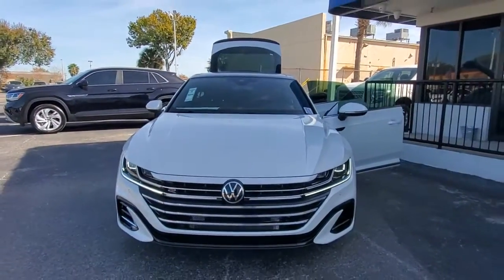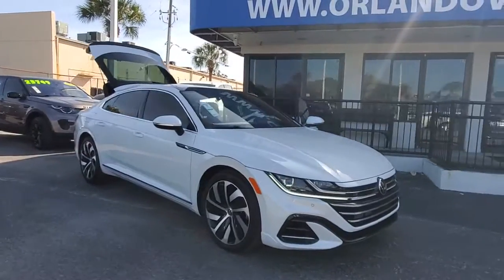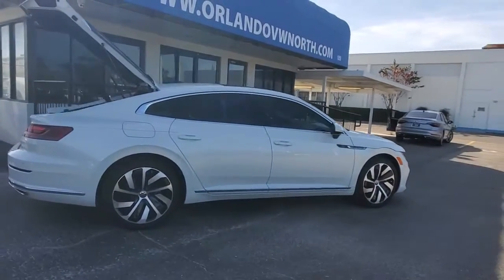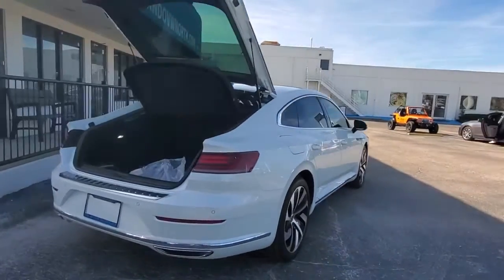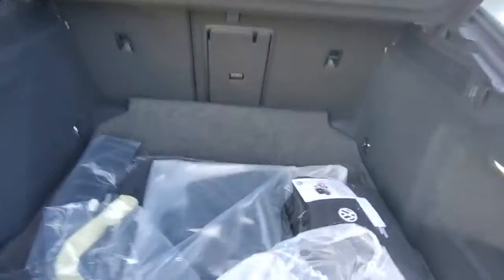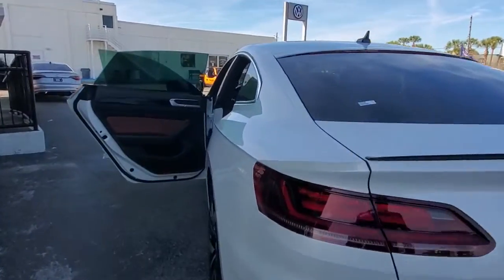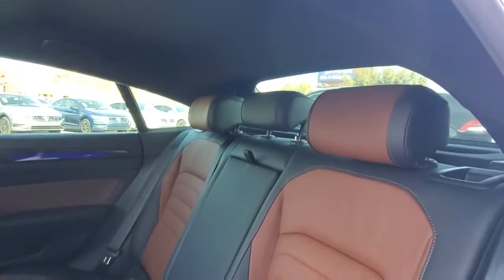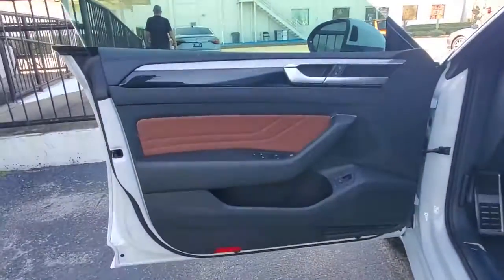2021 Volkswagen Arteon Orlando, Sanford, Kissimmee, Clermont, Winter Park, FL 10335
Oryx White Pearl New 2021 Volkswagen Arteon available in Orlando, Florida at Orlando VW North. Servicing the Sanford, Kissimmee, Clermont, Winter Park, FL area.
2021 Volkswagen Arteon SEL R-Line - Stock#: 10335 - VIN#: WVWHR7AN6ME004378

White 2021 Volkswagen Arteon 2.0T SEL R-Line FWD 8-Speed Automatic with Tiptronic 2.0L TSI DOHC **BACKUP CAMERA**, **BLUETOOTH**.Recent Arrival! 22/32 City/Highway MPG